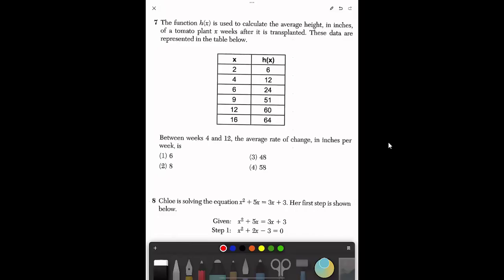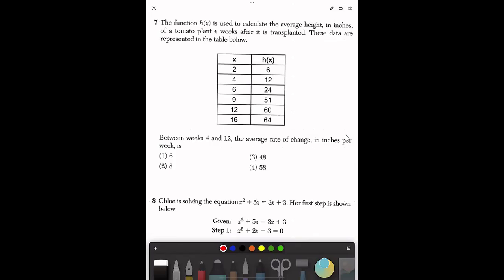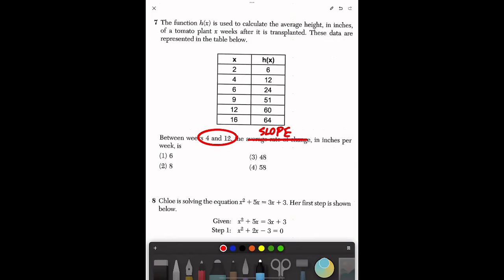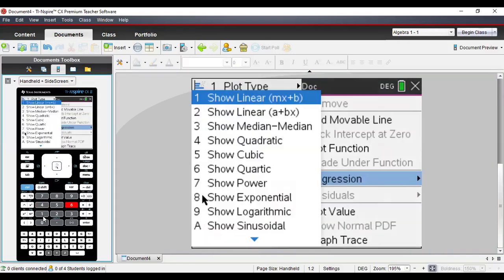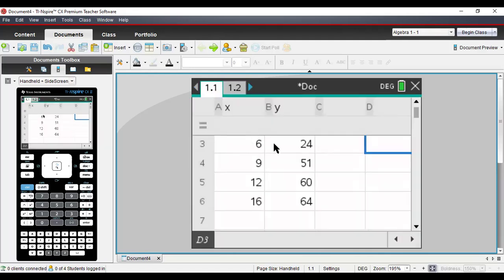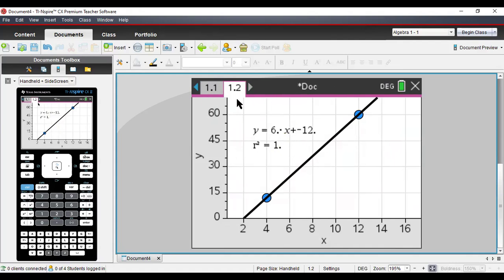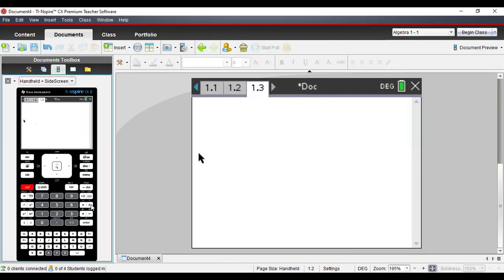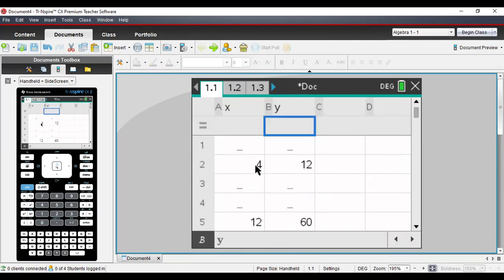June 2025 Algebra 1 Regents, Question 7